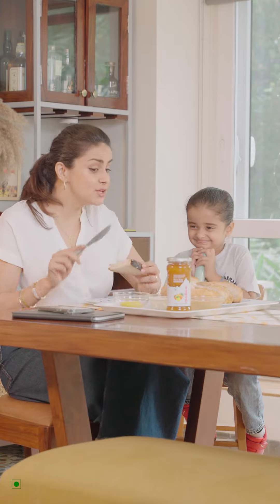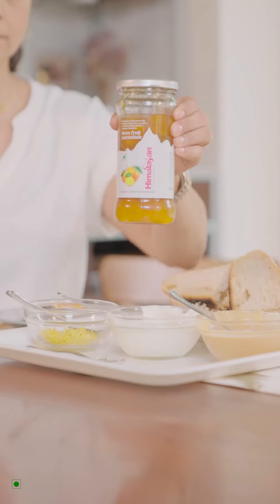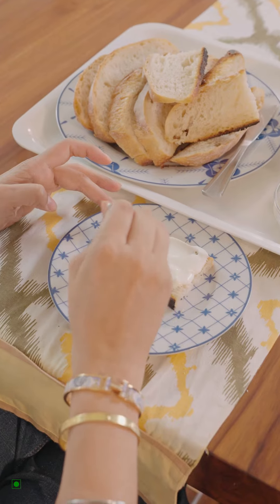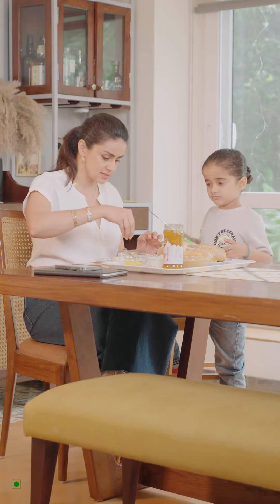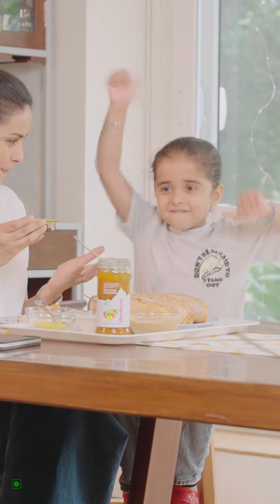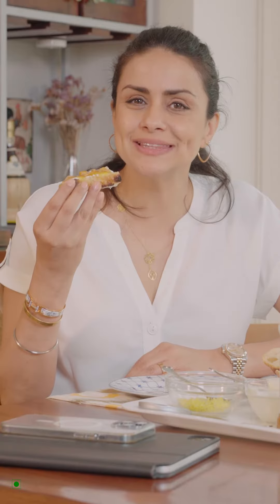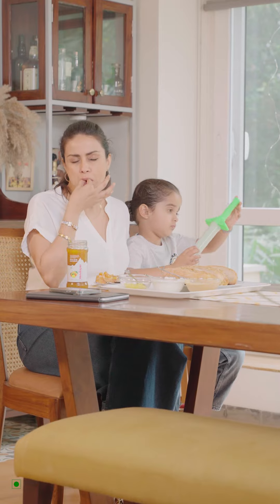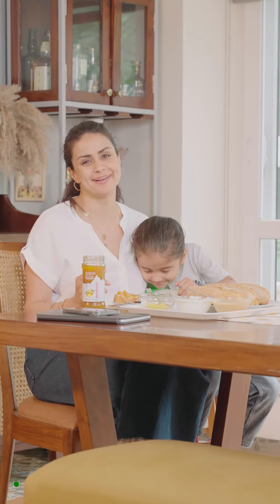Himalayan Three Fruit Marmalade Recipe | Marmalade Lemon Yogurt Toast By Gul Panag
Kids can get very picky about what they’d like to eat. But as a mom, we also can’t compromise on my kid’s health.

That’s why determined to find the perfect balance between taste and health, Gul Panag arrived at the marmalade lemon yogurt toast with a thick layer of all-natural Himalayan Three Fruit Marmalade on top - which is made from Himalayan fruits.